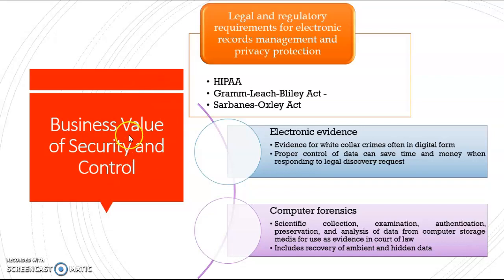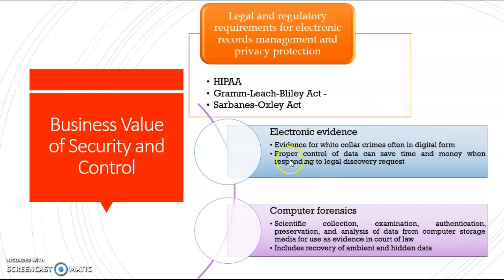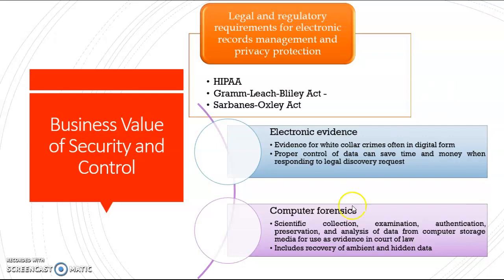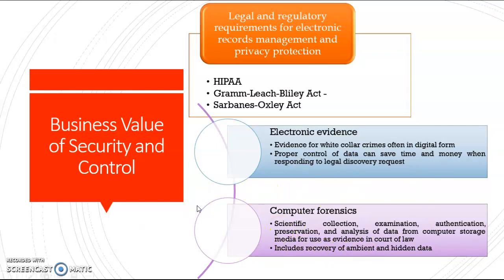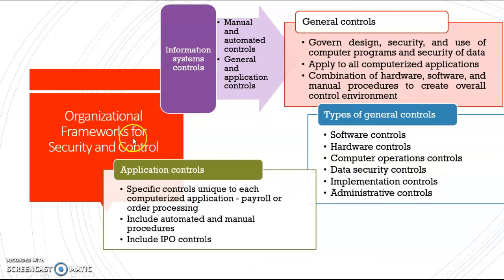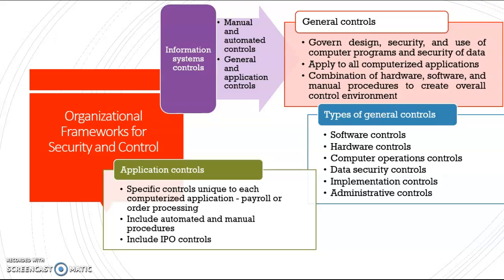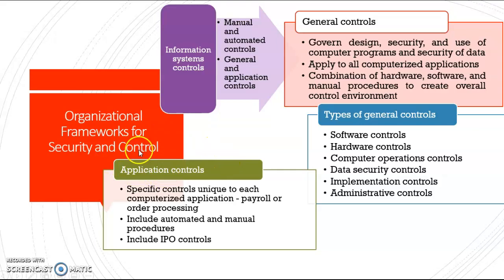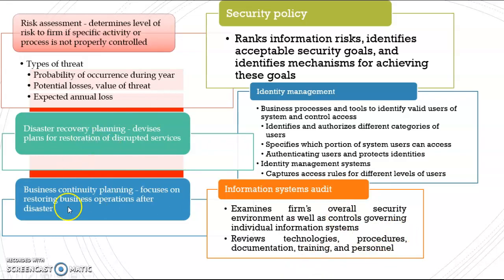CSC408 TOPIC 7 PART 4